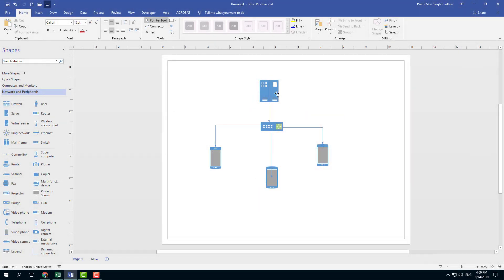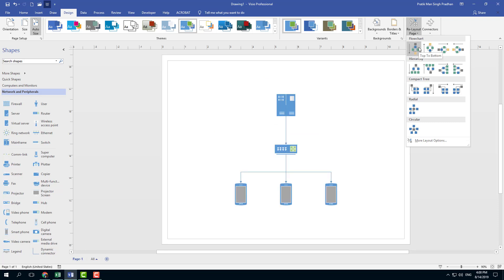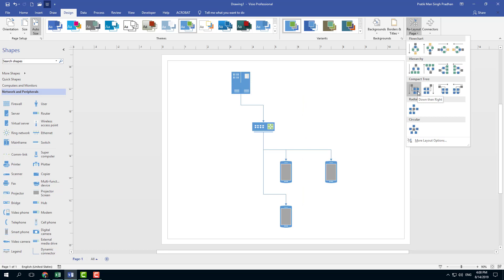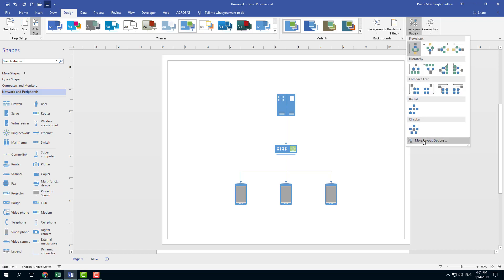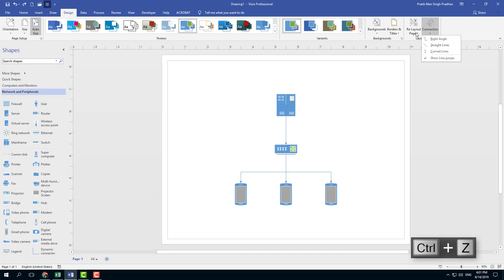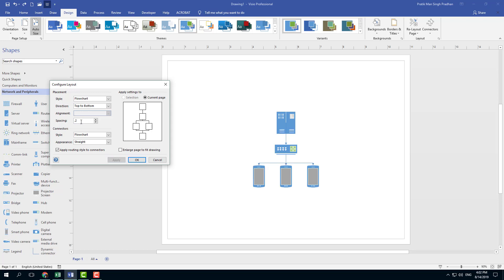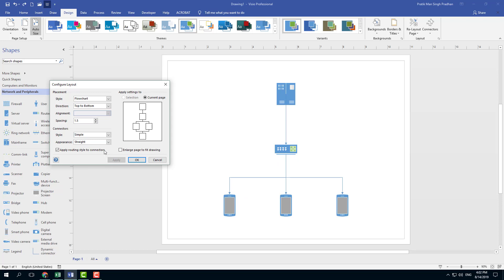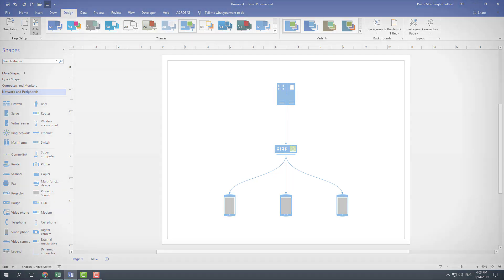MS Visio Tutorial - Lesson 12 - Re-Layout Page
In this tutorial, we will be discussing about Re-Layout Page in MS Visio.